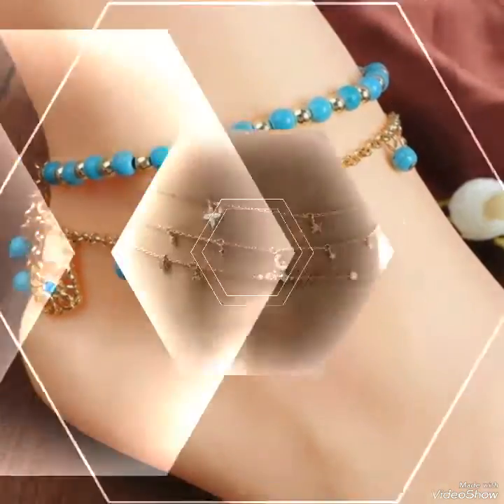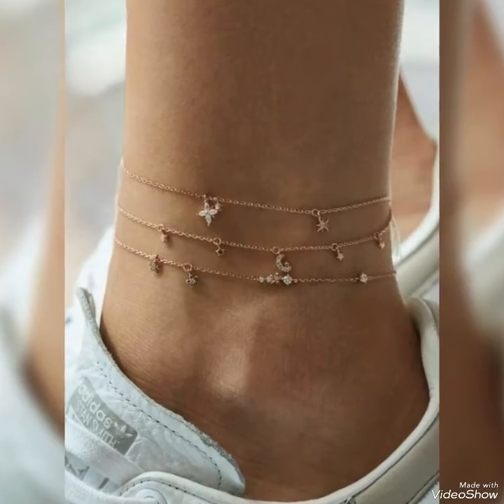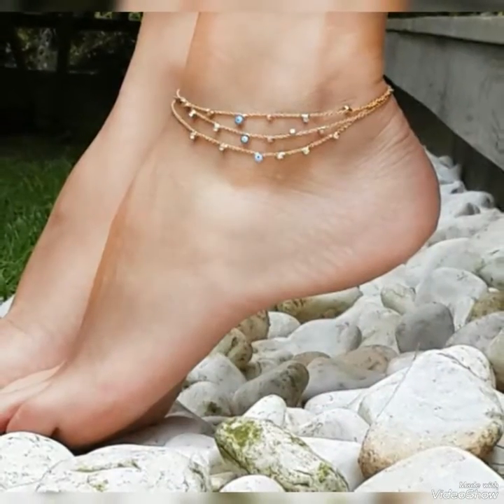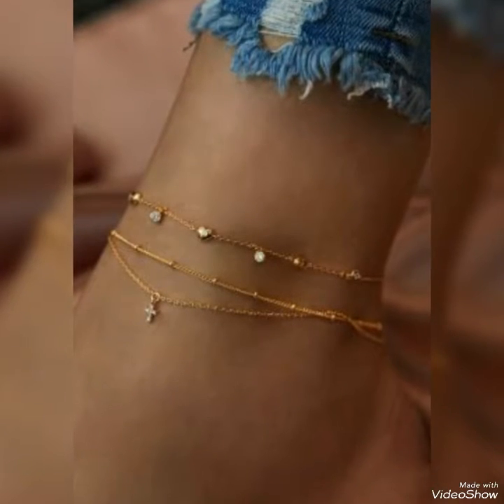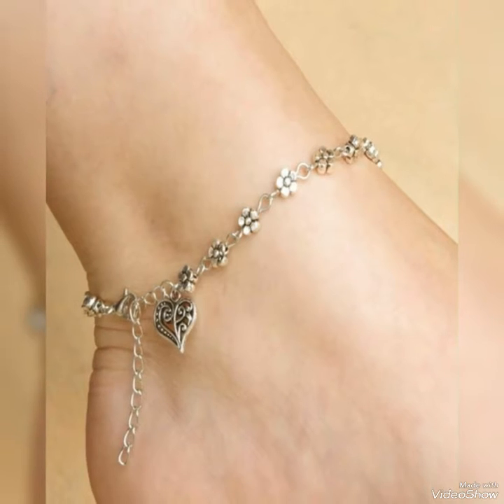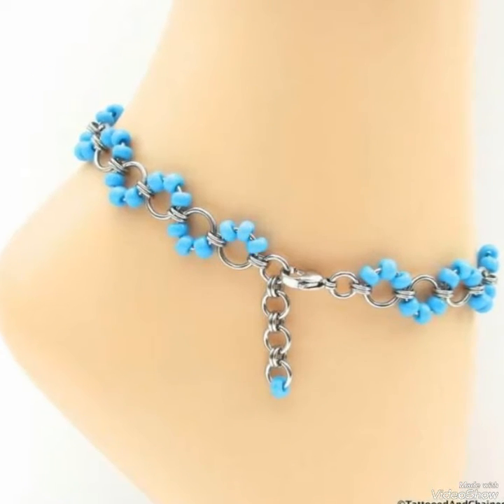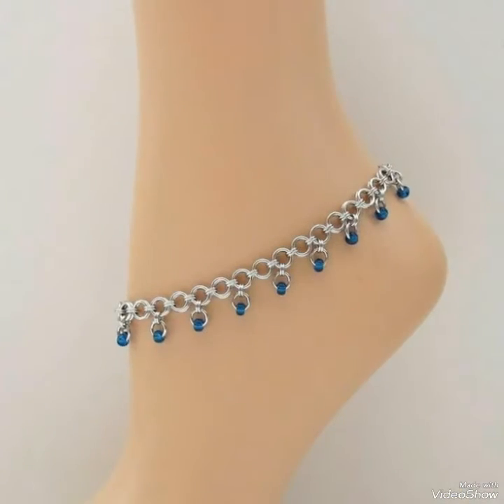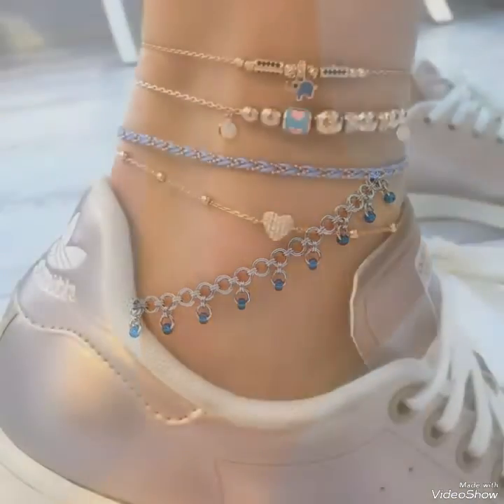Beautiful Collection of Ankle Strips Bracelet for girls